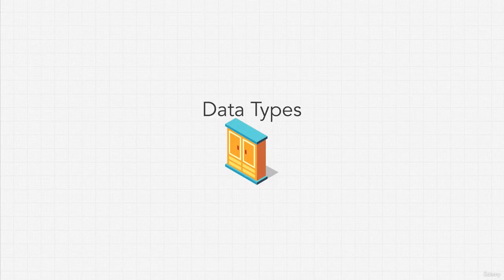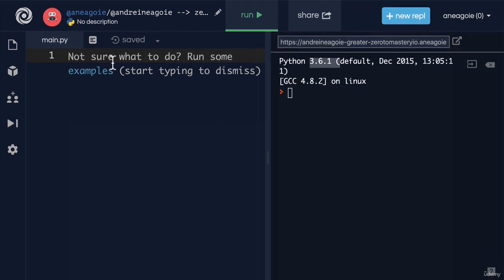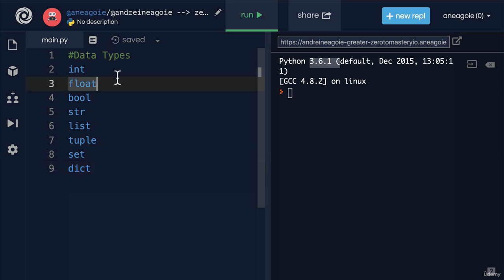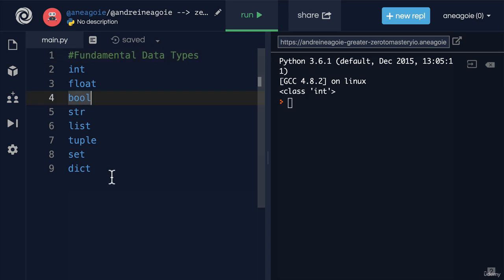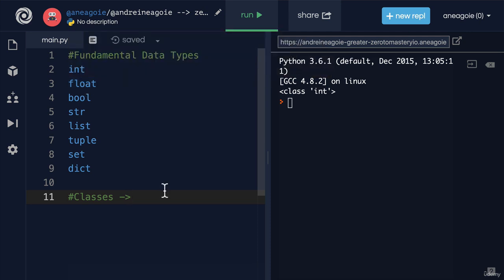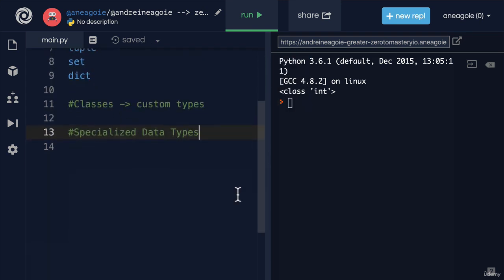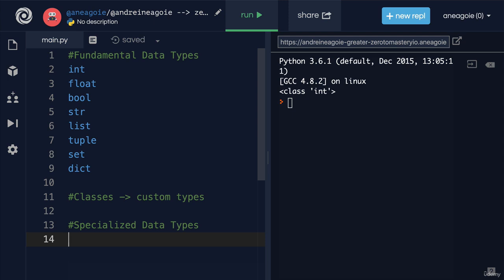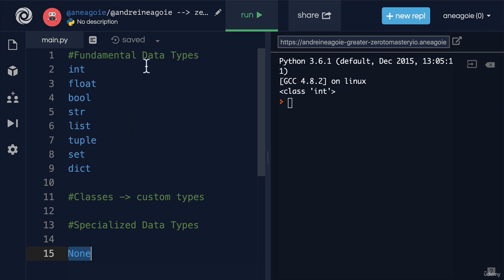Python Data Types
🐍 Python Data Types Explained! Learn the basics of Python data types like strings, integers, floats, lists, and booleans—essential concepts every beginner programmer needs to master. 💻🚀